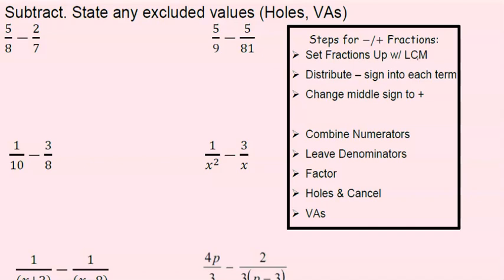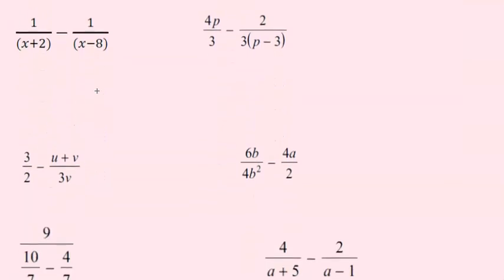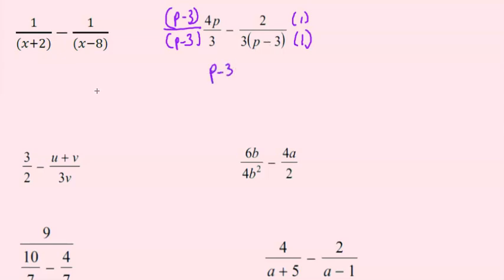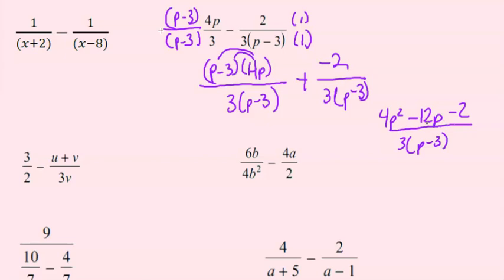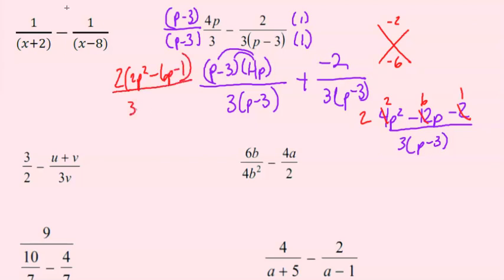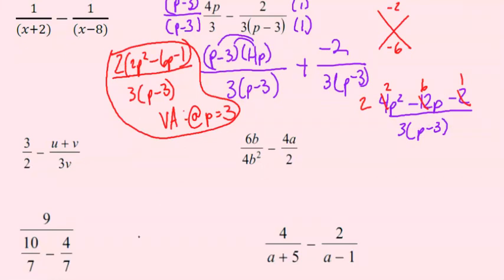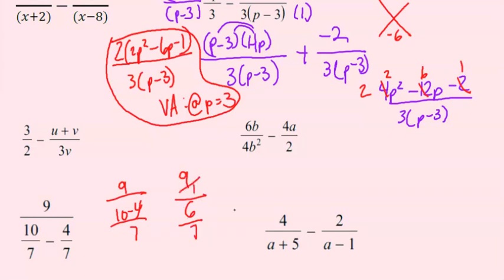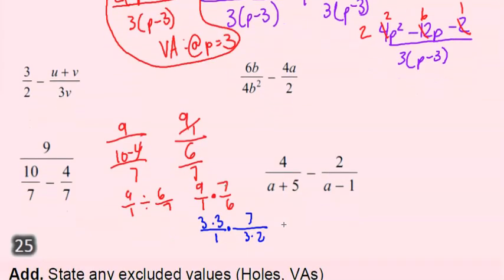25 Subtracting Rational Expressions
Subtracting fractions. Get a common denominator first, then distribute the negative into the numerator of the second fraction.